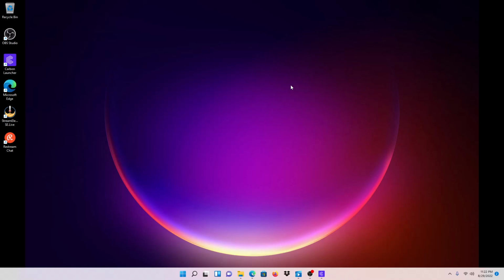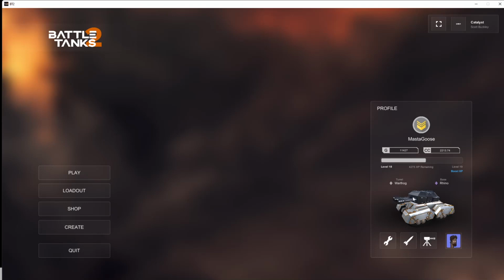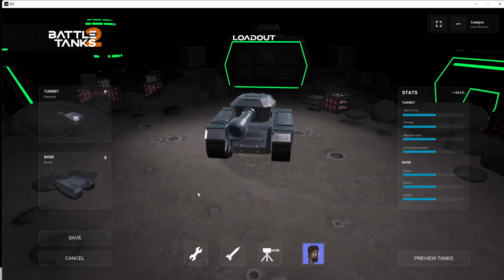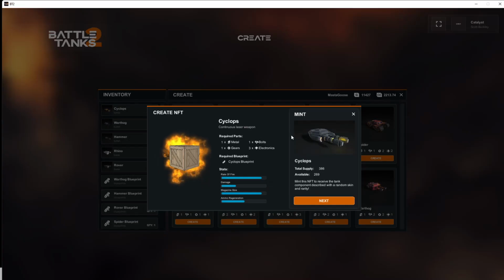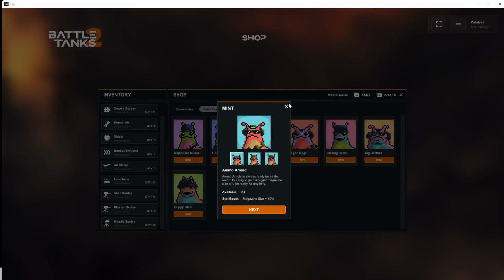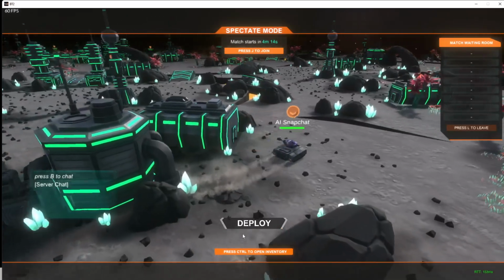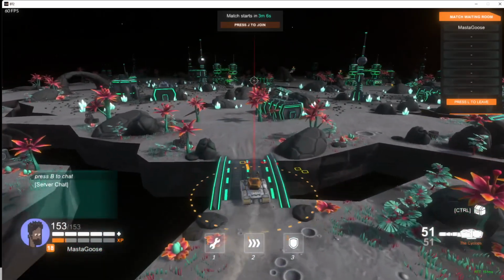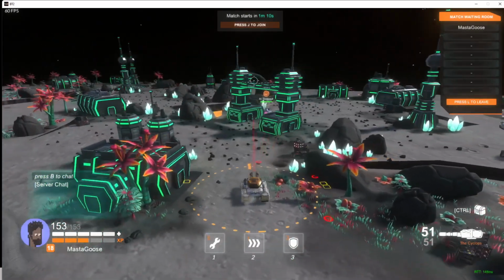BattleTanks2 by Carbon - Full Overview and Gameplay - New P2E Game 2022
0:00 - Intro
0:35 - Home Screen
2:21 - Loadout
3:22 - Create/Minting
4:53 - Shop
6:35 - Gameplay

BattleTanks2 is a brand new, free to play game that uses the Carbon cryptocurrency (CRBN) to allow players to mint, buy, and trade useful in-game NFTs, or earn cryptocurrency by winning paid PVP team fights . For more info on the coin itself and other games associated with the platform,

BattleTanks2 Exclusive NFTs Carbonian NFTs - - - - - - - - - - - - - - - - - - - - - - - - - - - - - - - - - - - - - - - - - - - - - - - - - - - - - - - - - - - - - - - - - - - - - - - - - - - - - - - - - - - - - For more info on CRBN, BattleTanks2, or P2E gaming in general, feel free to PM me or join the CRBN community on Telegram or Discord!